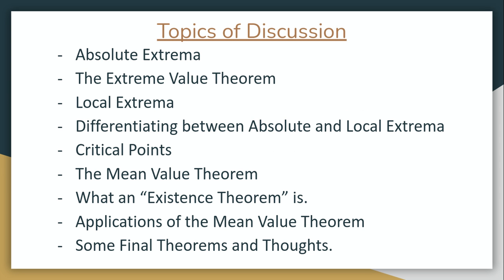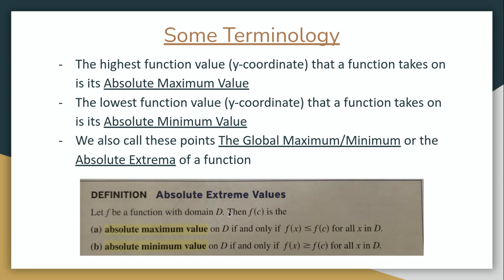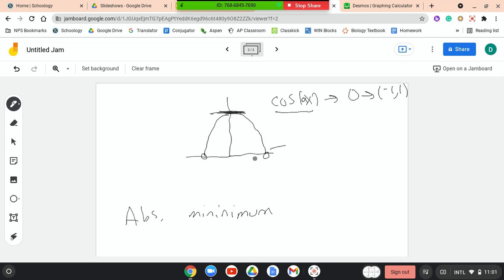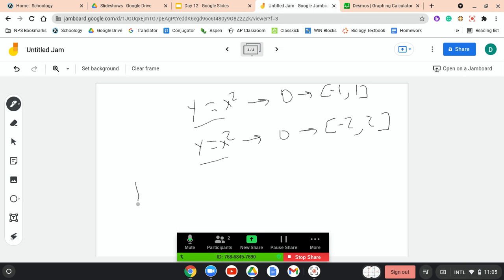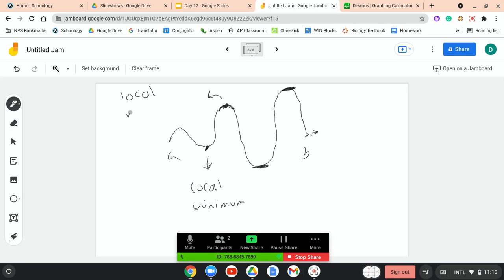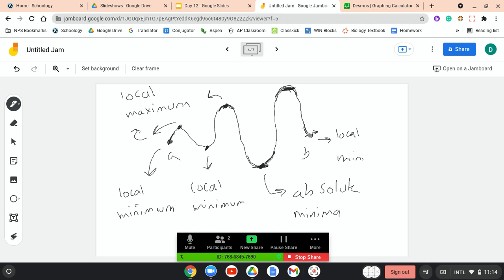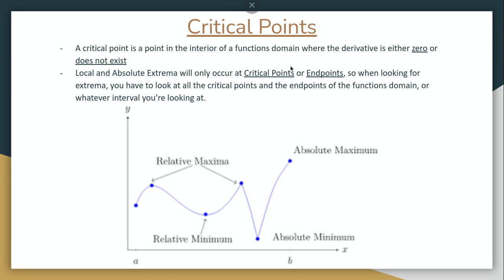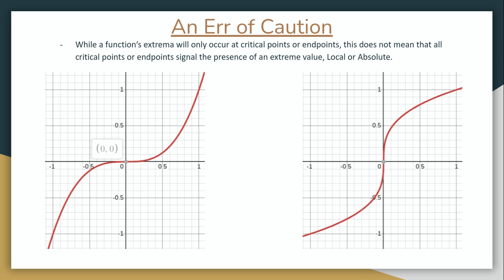Applications of Derivatives: Part One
Hey all! Welcome back to the series! Today we start unit 4 of the BC Calculus Textbook! As always, let me know if you have any questions in the comments below.